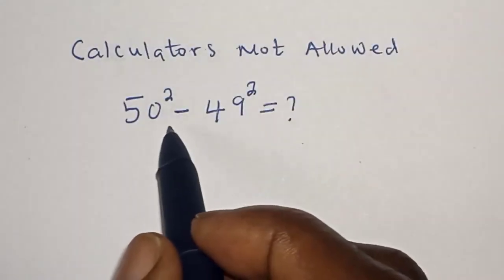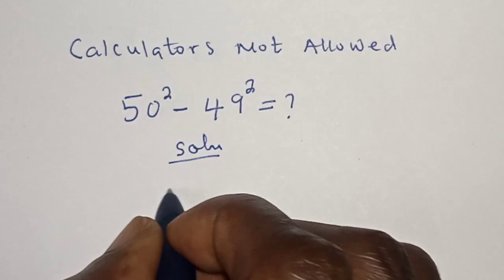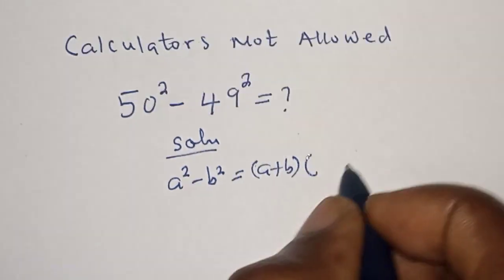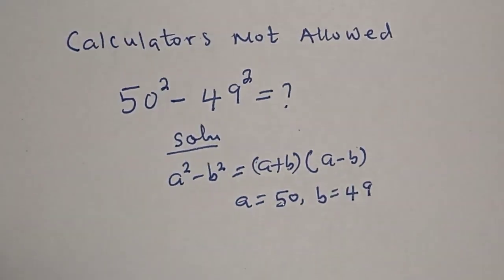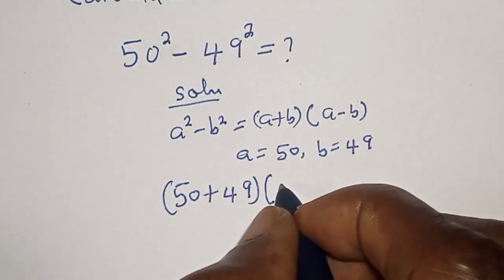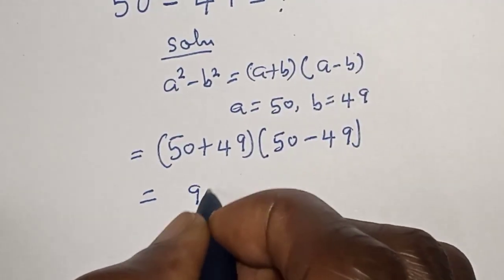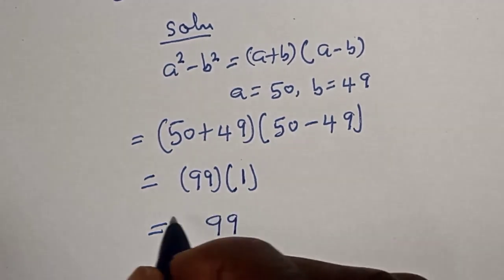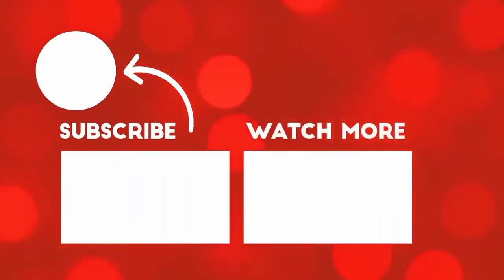A Beautiful Math Problem | Calculators Not Allowed...